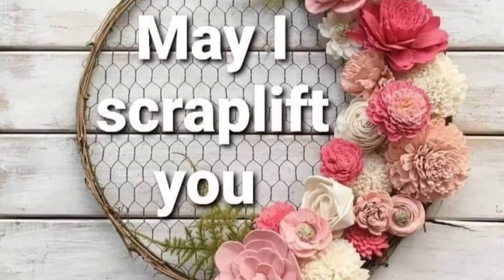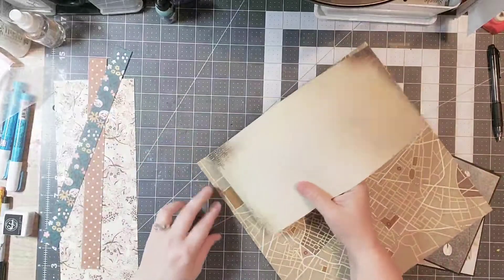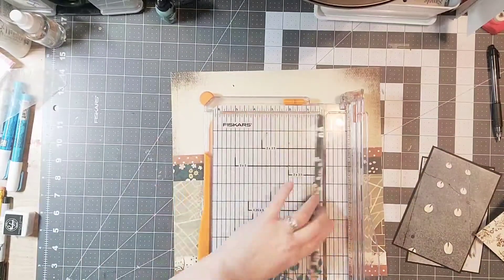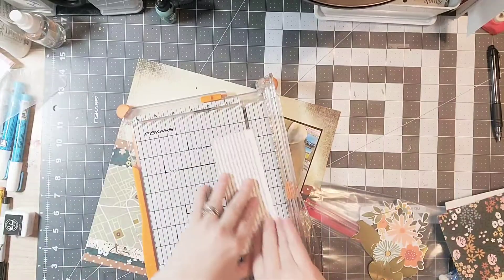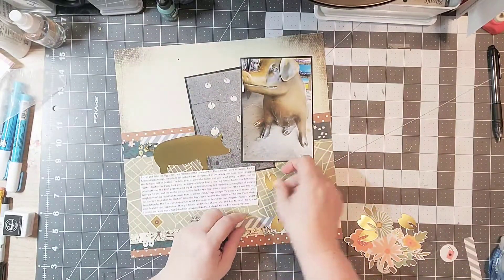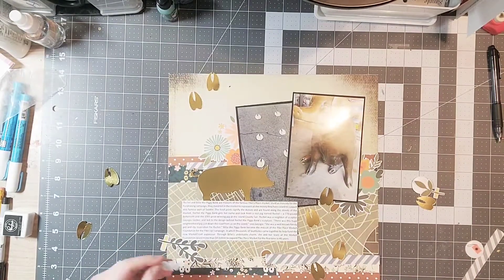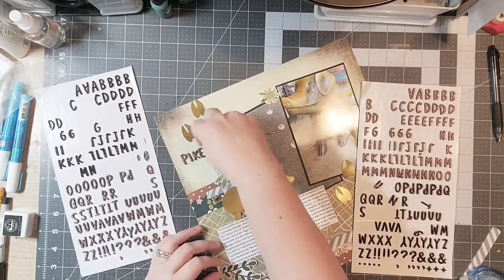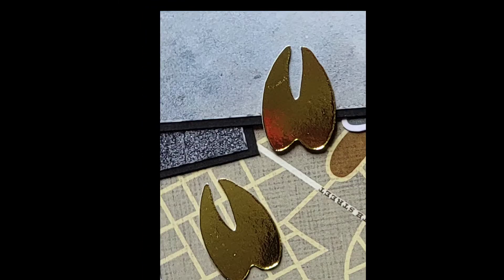Pike's Place Pig/May I Scraplift You/Scrapbook Process Video/Mixing Patterned Papers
Come hop along every day in May to see some AWESOME scraplifts!!
Today my scraplift was from Hildi   - find her on Instagram @hildi.scraps
Here is where you will find all the participants...